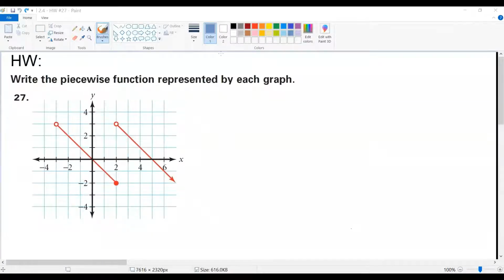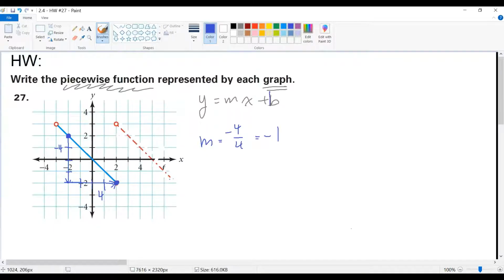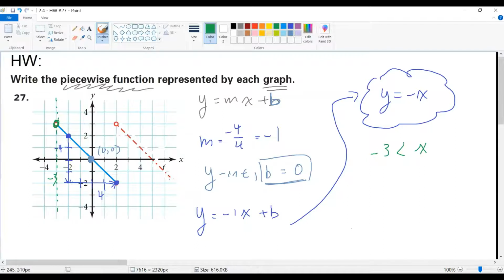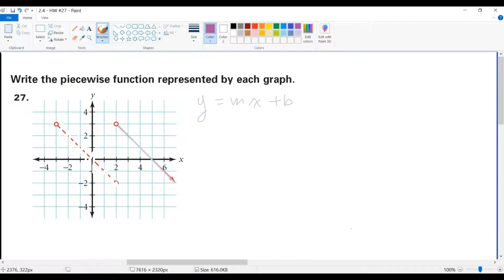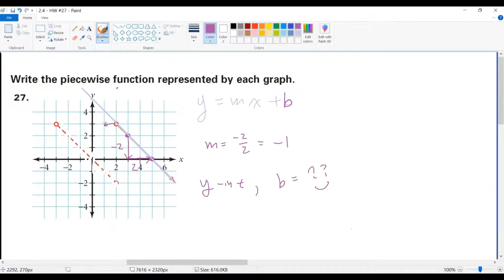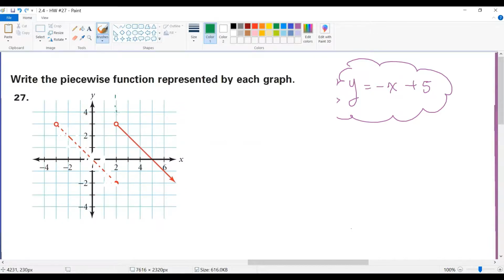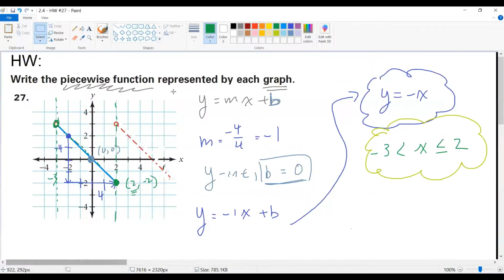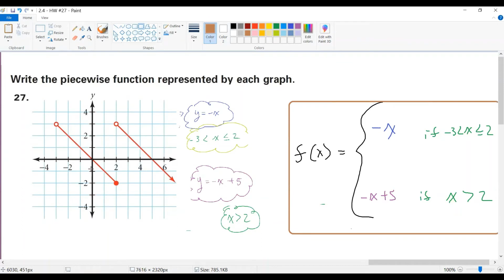How to write the piecewise function represented by a graph?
We are given a graph and our goal is to find the corresponding piecewise functions.

First find the equation of each piece of the graph and its corresponding domain, then we bring each equation together to defend our piecewise functions.

timecodes
0:00 - Intro
0:18 - First equation, y = -x
1:57 - Domain for y = -x
3:07 - Second equation, y = -x + 5
5:11 - Domain for y = - x + 5
6:26 - Writing the piecewise function